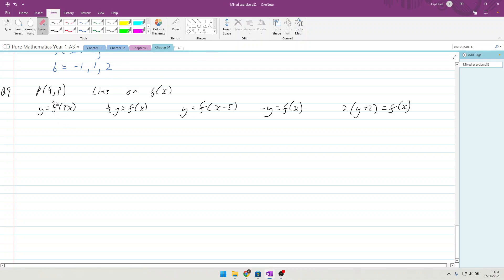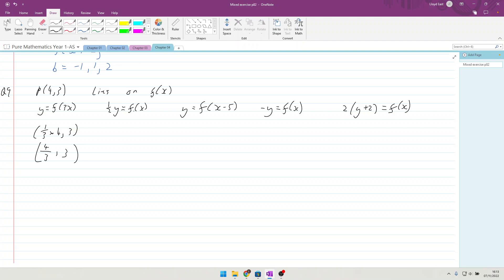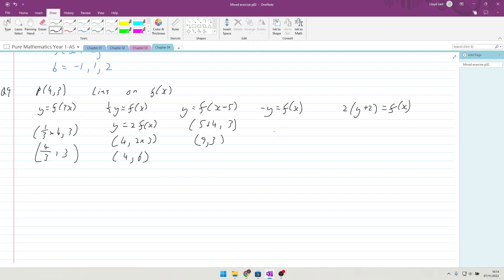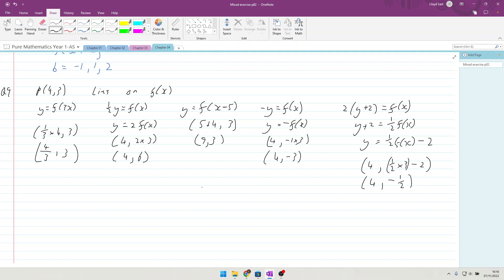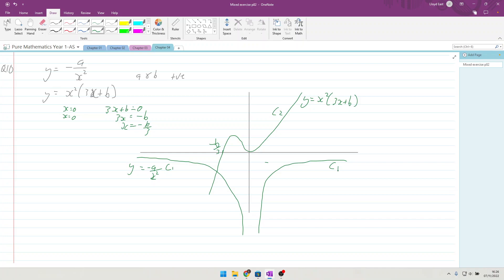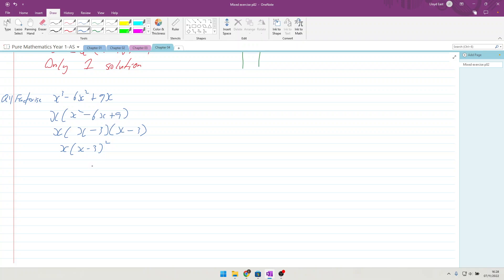Edexcel Pure Mathematics Y1 - AS Chapter 4 Mixed exercise Q9 Q10 and Q11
worked through examples of Edexcel Pure Mathematics Y1 - AS Chapter 4 Mixed exercise Q9 Q10 and  Q11 If you need tuition then get in touch.